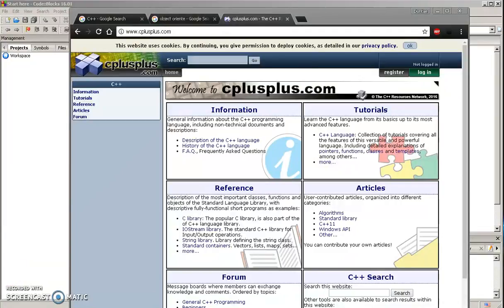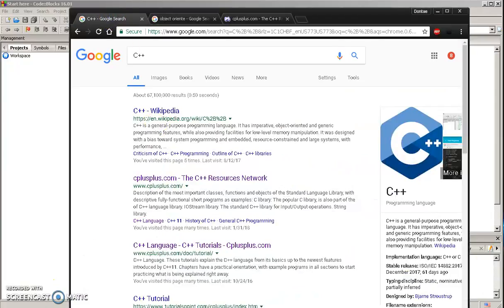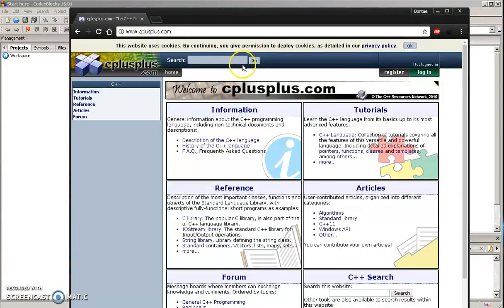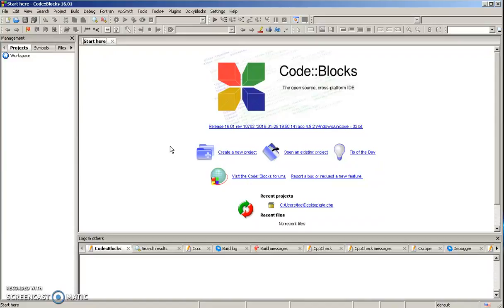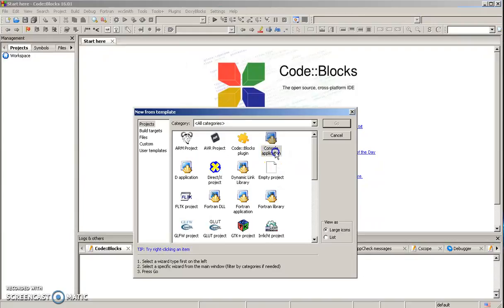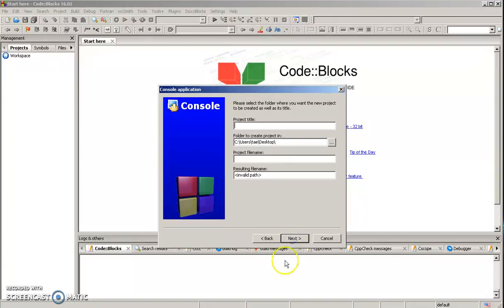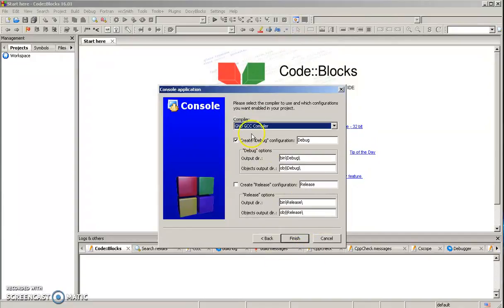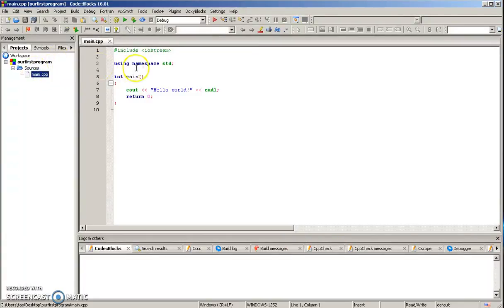How to Code | Introduction to C++ (Video 1)! UPDATED VERSION!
If you are interested in learning how to program in C++, this is the perfect playlist for you. I have taught this course several times and even written a book on it, so I completely understand every single concept 10x better than I ever have in the past.
If you enjoy this content I have tons more like it on my channel, go check it out and check out my playlists which house tons of free courses that I have done.